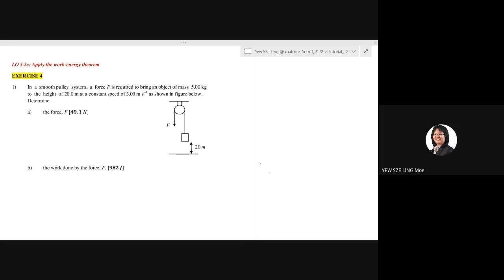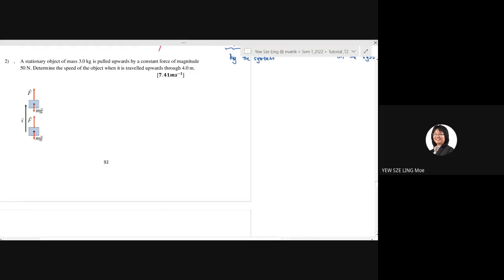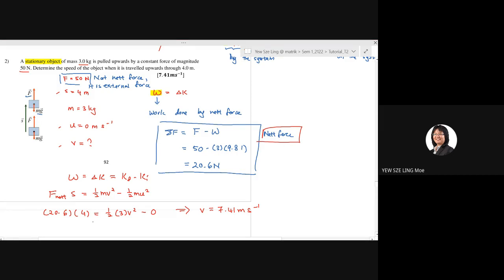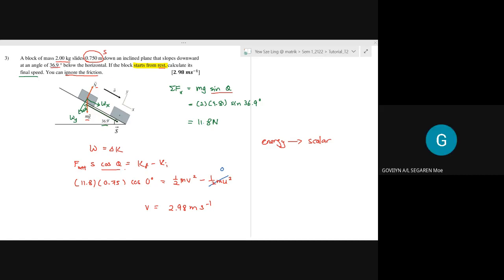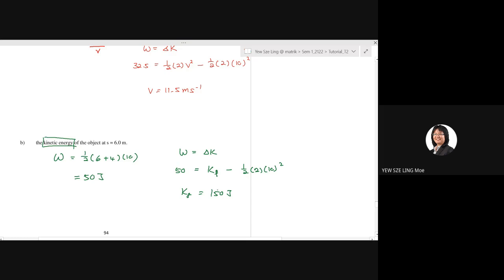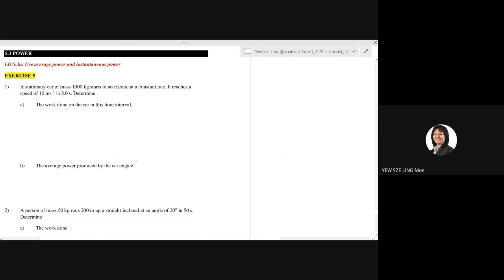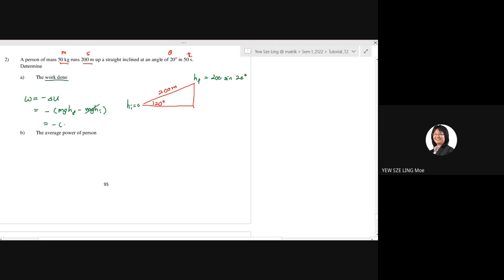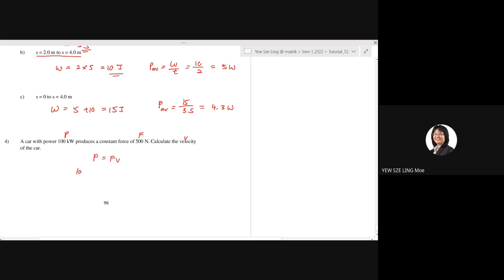Chapter 5: Work Energy Theorem & Power